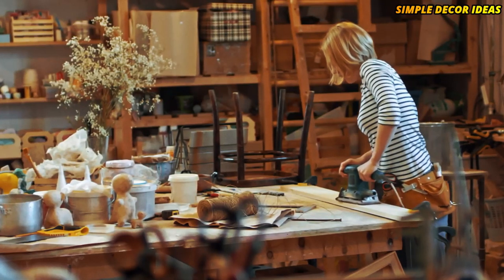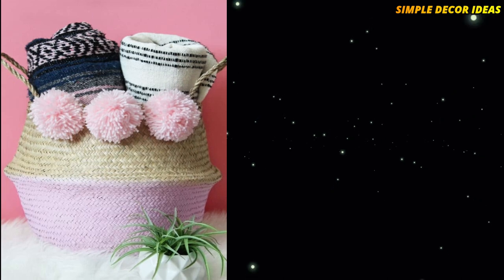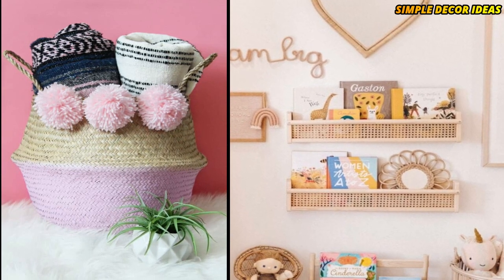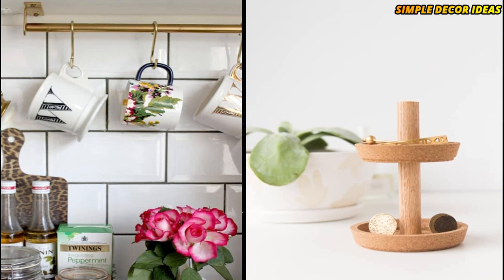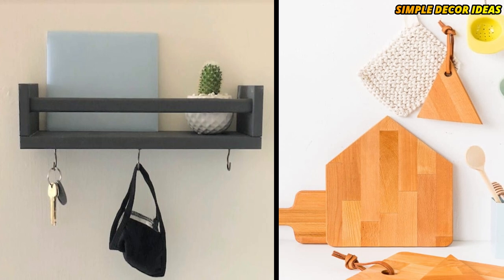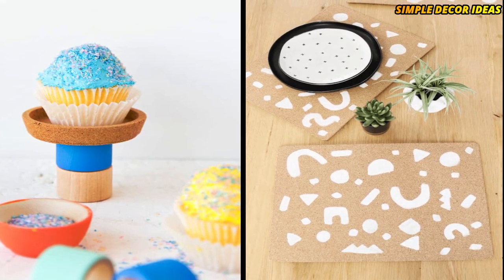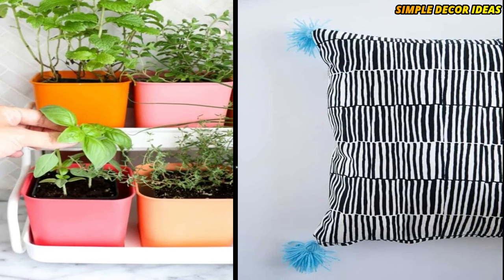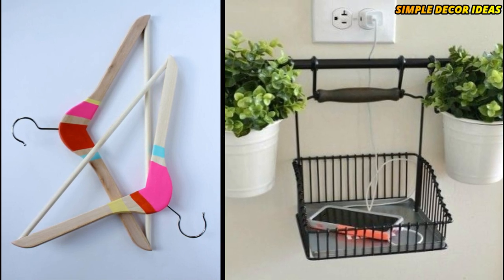12 Easy IKEA Hacks for DIY Projects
12 Easy IKEA Hacks for DIY Projects!